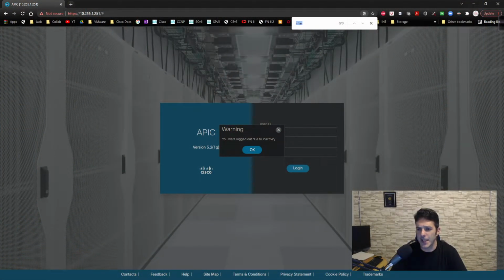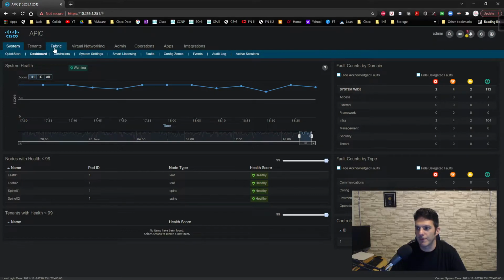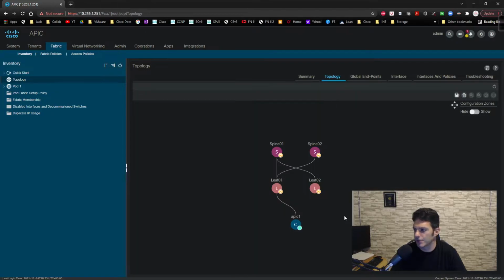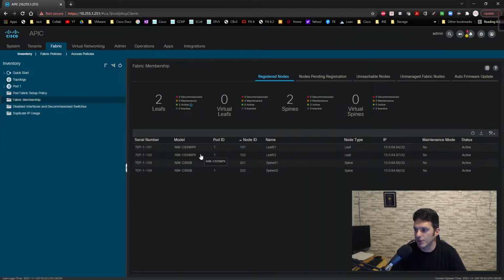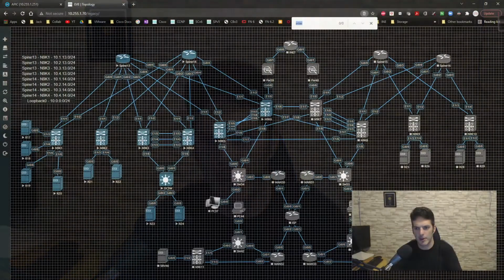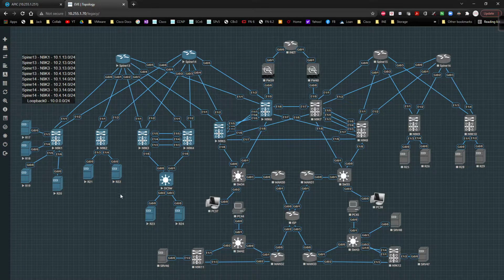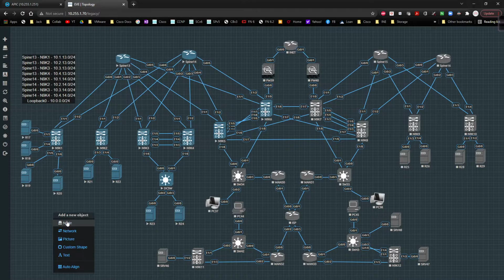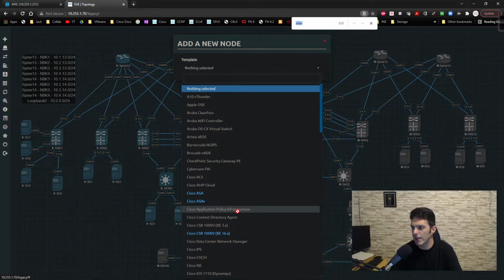Tech Support Thursday - Ticket 23